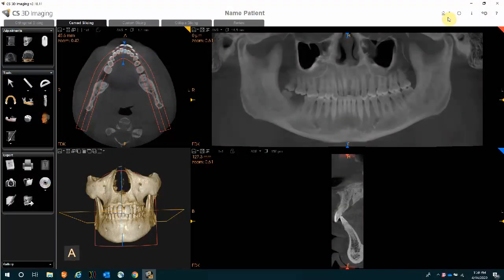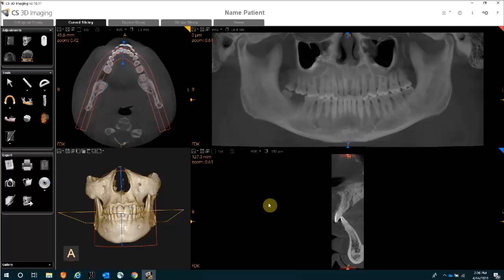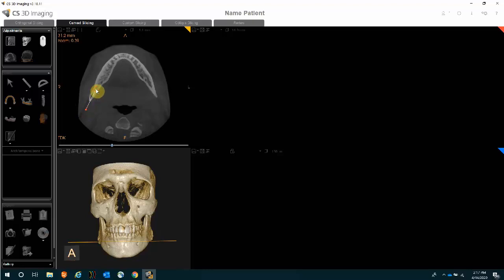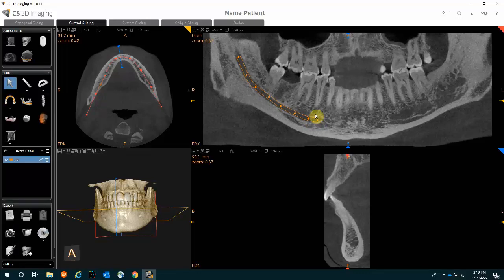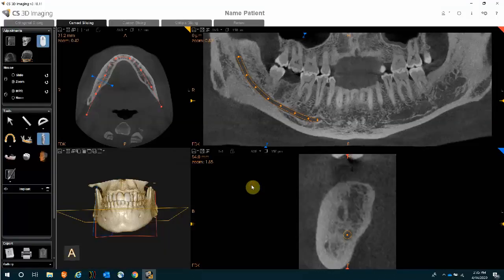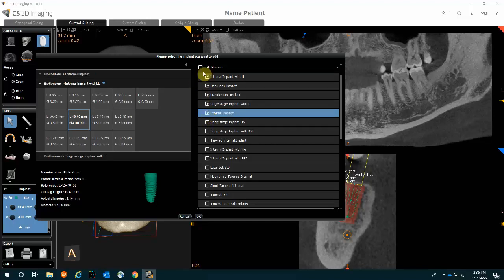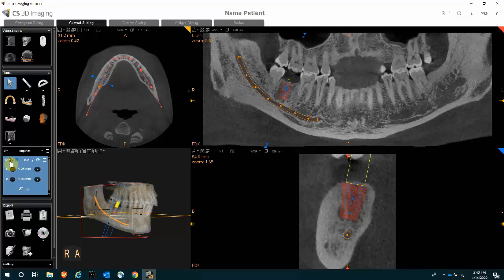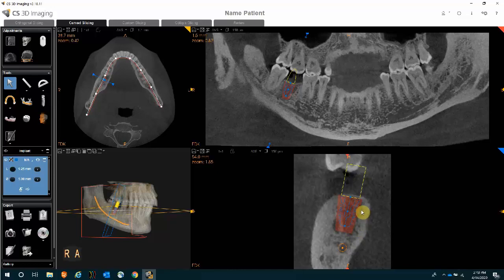CS 3D Imaging: Using the Implant Library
This recorded class is designed for clinical team members and provides instruction on using the implant library in CS 3D imaging. By the end of this class you should be able to add implant manufacturer, remove implant manufacturer, import a custom library, display implant site and place an implant. (20 minutes)